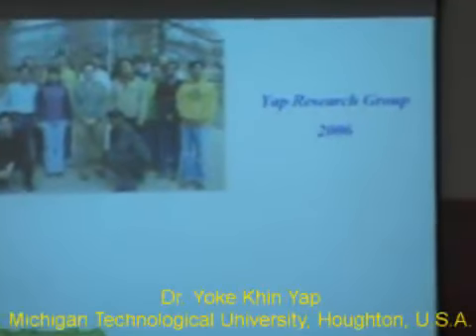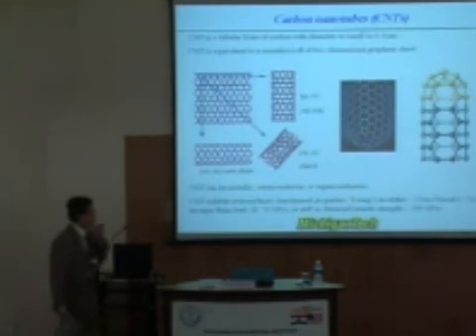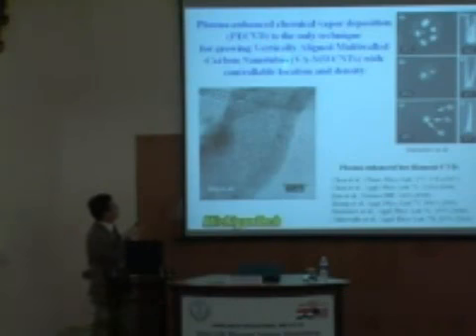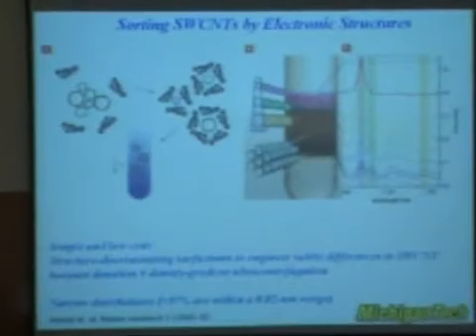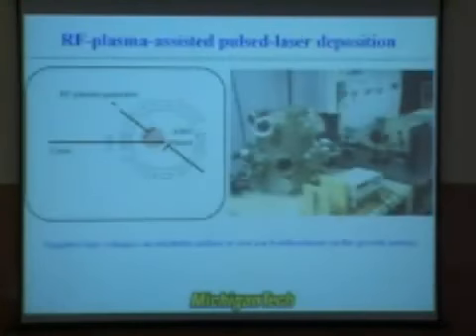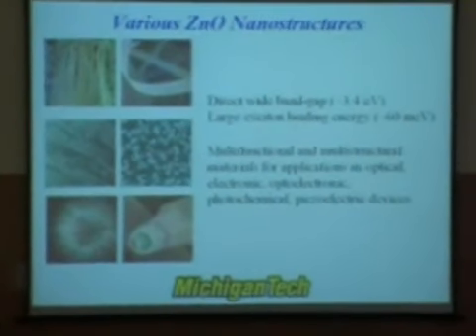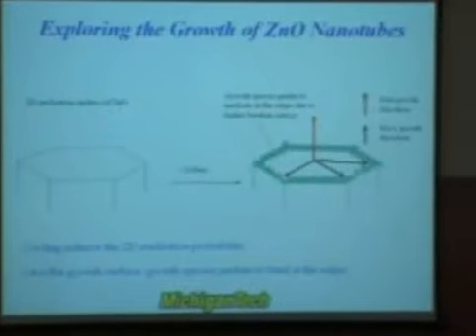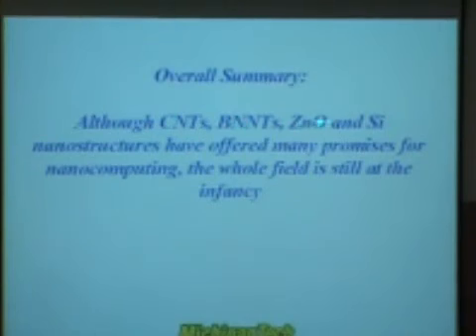Nanomaterials and nanocomputers promises and challenges 19 Dr Yoke Khin Yap